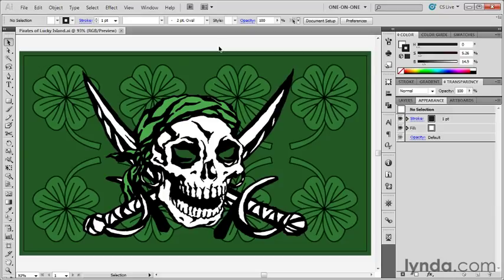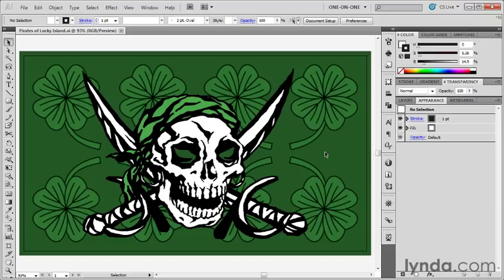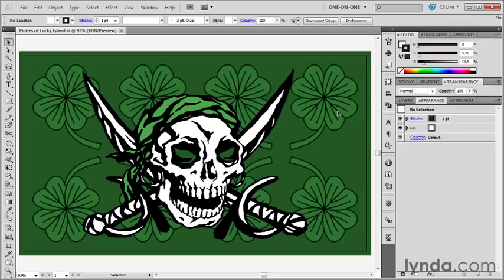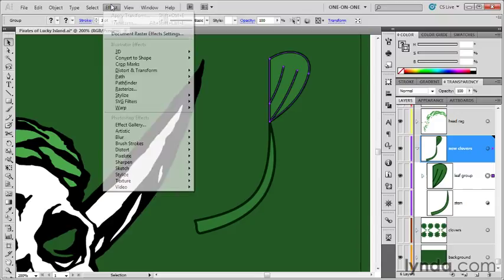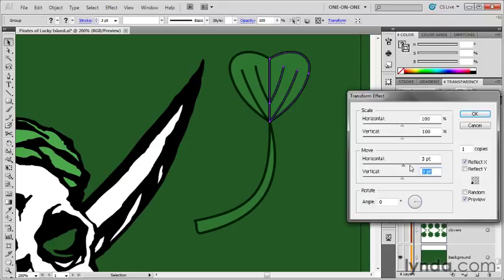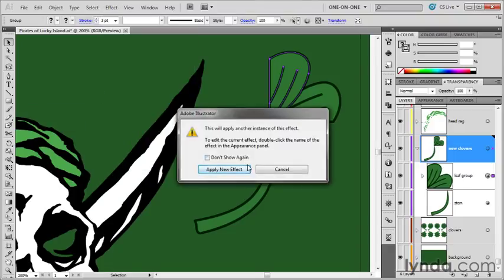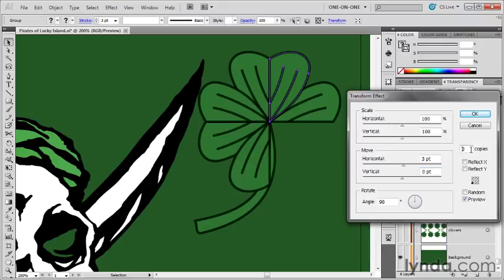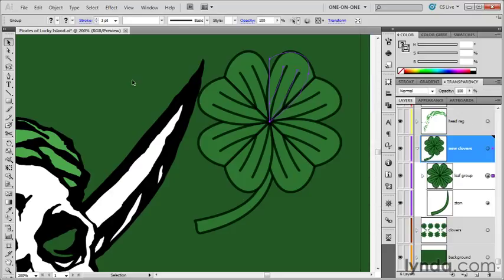0010 Rotating continuously overlapping objects